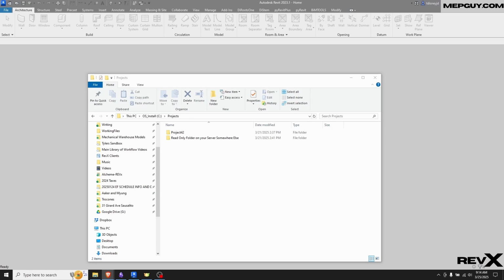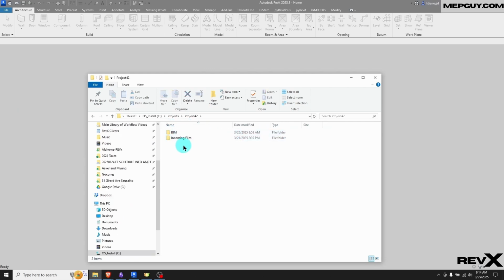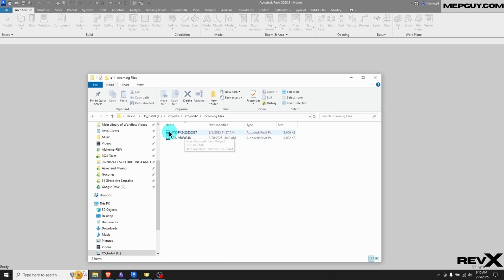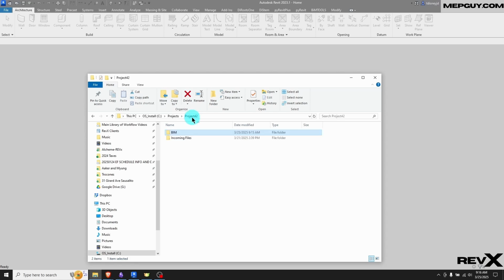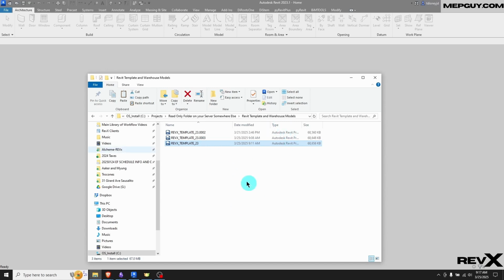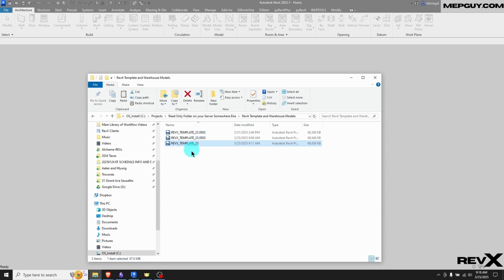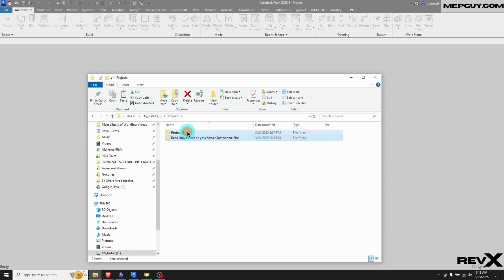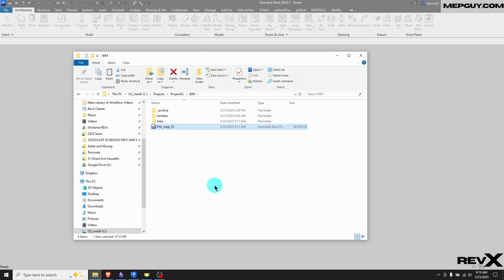RevX Model Setup 01 - File and Folder Organization